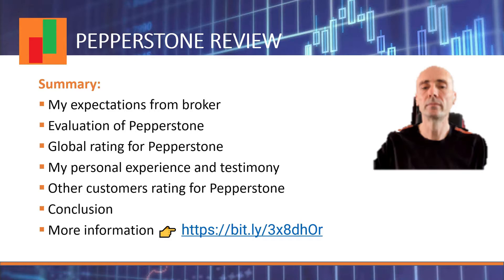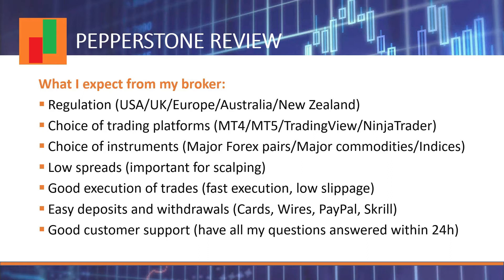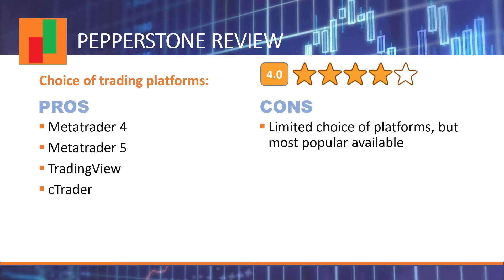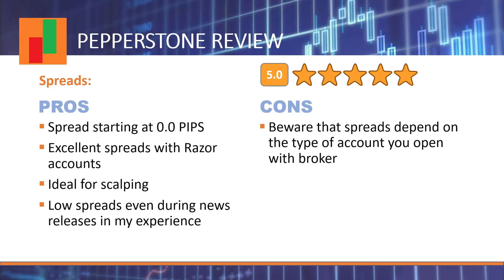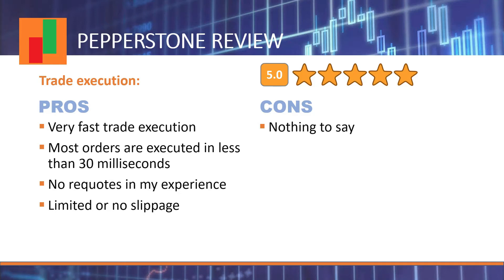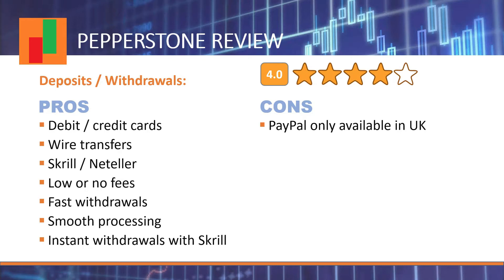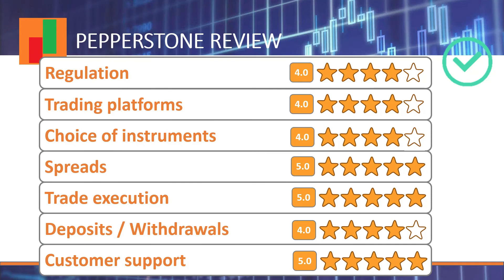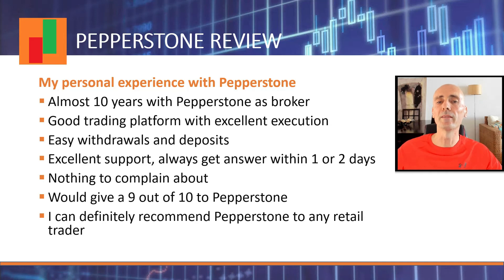Pepperstone Forex Broker Review: watch this video before signing up for any Forex broker account...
Pepperstone Forex Broker Review
In this video I will review Pepperstone, an important Australian broker.
I will go through different topics:
-Regulation,
-Choice of platforms,
-Choice of instruments,
-Order execution,
-Spreads,
-Deposits and Withdrawals,
-Customer support.

This is an extensive review, but this is important to know if your broker is trustworthy or not.

There are many Forex brokers that are not trustworthy. They have bad customer service. They do not process withdrawals promptly. Some brokers may be considered as scammers.

You might lose all your hard earned money if you pick the wrong broker.

Even a broker with large spreads can make you lose money over the time.

Therefore, this is important to watch this video and discover the truth about Pepperstone. Is that a trustworthy broker? Or should you stay away from this broker? I will give you all the facts, personal testimony and testimonies from other customers of Pepperstone.

🔴 Recommended Forex broker:
All countries accepted. Except USA, Canada and New Zealand.

🔴 Platforms:
We provide indicators for following platforms:
-Metatrader
-TradingView
-NinjaTrader

We give free trials of 30 to 90 days for all our order flow indicators,
take advantage and enjoy!!

We offer more than 60 high quality indicators...

Keep up to 90% of the revenues for you... 💎👓🌞

Risk Disclosure:
Stocks, Futures, Forex, CFDs and Options trading contains substantial risk and is not for every investor. An investor could potentially lose all or more than the initial investment. Risk capital is money that can be lost without jeopardizing ones’ financial security or life style. Only risk capital should be used for trading and only those with sufficient risk capital should consider trading. Past performance is not necessarily indicative of future results.